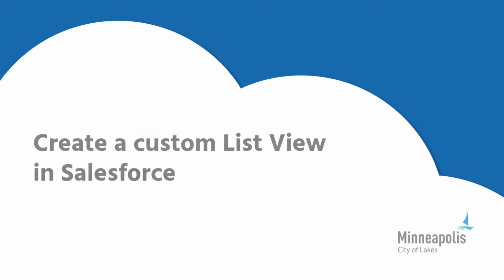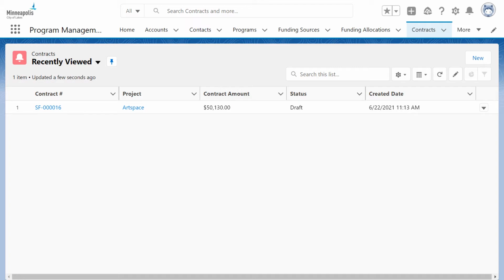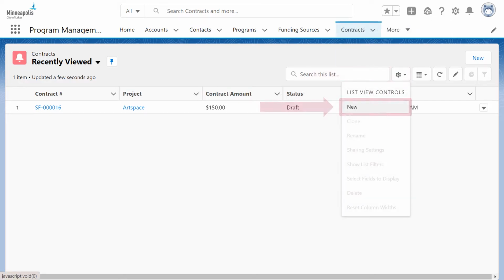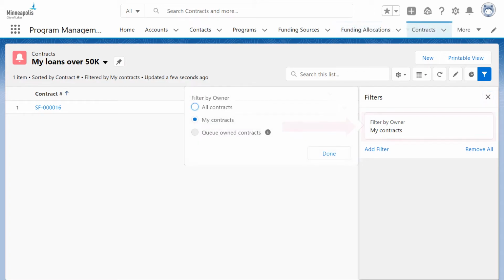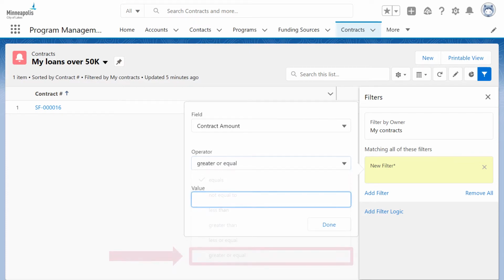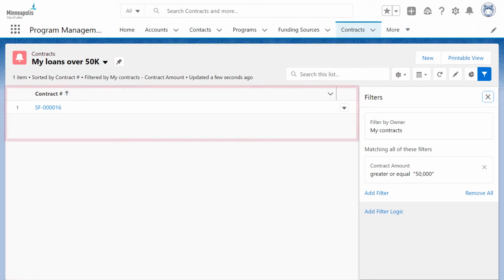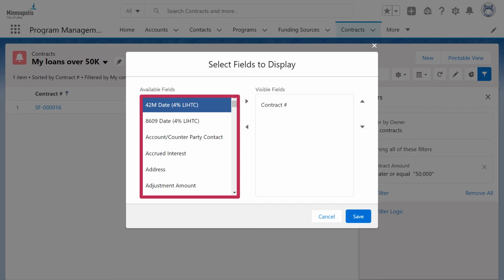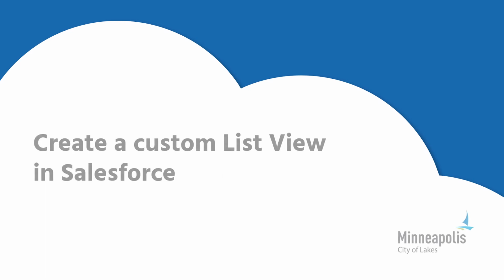Salesforce - Create a custom List View in Salesforce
Learn how to create a custom List View in Salesforce.

This training is intended for CPED staff.